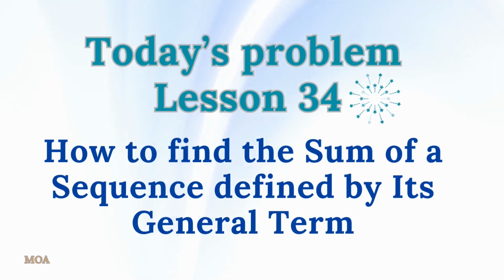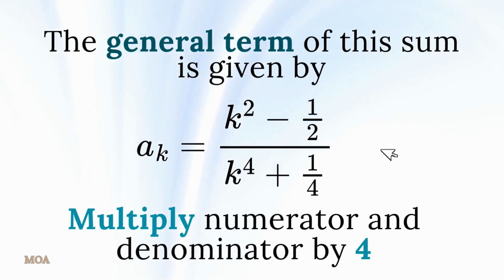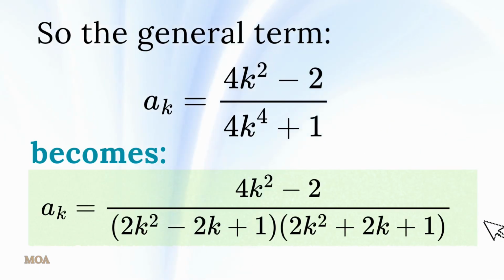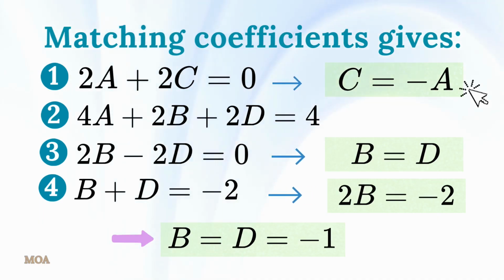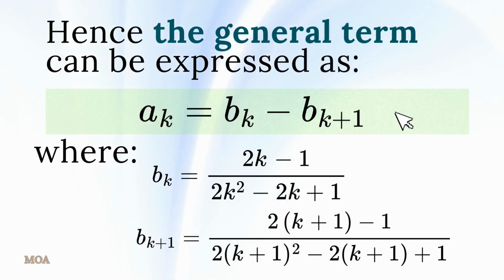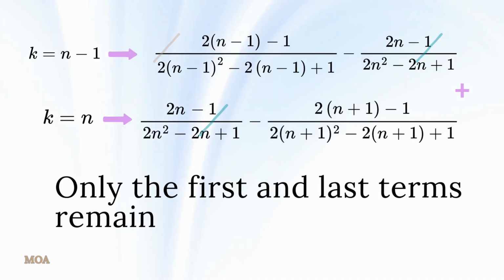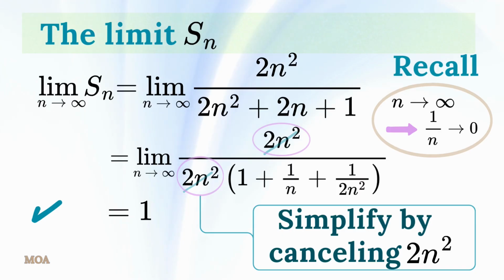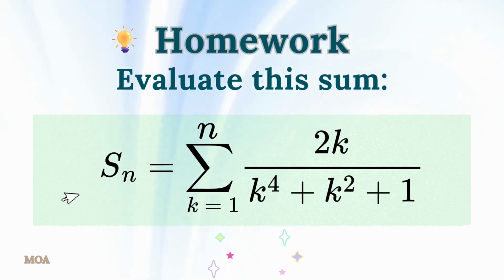How to Find Exact Sum & Limit - Many Students Get Stuck Here | MOA Lesson 34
🎓 Welcome to Math Olympiad Academy (MOA)—your trusted space for systematic problem-solving and mathematical clarity.
In this video #34, we tackle a challenging sequence problem involving a finite sum with its general term. When the sum involves rational expressions with higher powers, you cannot simply evaluate term by term. Instead, we must use the powerful Telescoping Series method.

In this MOA lesson 34, we analyze a sequence defined by summing terms of k squared minus one half, over k to the fourth power plus one quarter, starting from k equals one up to n, where n is a natural number.

Problem Solved in This Lesson # 34:
Let the sequence S sub n equal the sum from k equals one to n, of the quantity k squared minus one half, over k to the fourth power plus one quarter, where n is a natural number.

The questions are:

Find the exact formula for the sum S sub n.
Find the limit of the sequence S sub n as n approaches positive infinity.
This lesson directly aligns with:
- Advanced High School Mathematics (Honors Pre-Calculus, AP Calculus BC)
- AP Calculus BC (telescoping series, partial fraction decomposition, sequence limits)
- IB Mathematics: Analysis & Approaches HL
JEE Advanced (finite sums, algebraic factoring, Sophie Germain Identity)
- First-year university calculus (step-by-step summation and convergence evaluation)

While many students attempt sums mechanically, true mastery lies in understanding how to factor complex denominators, decompose into partial fractions, and recognize telescoping patterns accurately.

Your challenge as a student is:

👉 Can you determine the exact sum of a sequence by factoring the denominator and applying the Telescoping Series method correctly?

In MOA Lesson 34, we walk you through a five-step method:

🟢 Simplify the general term by clearing fractions in numerator and denominator
🟢 Factor the denominator using Sophie Germain's Identity
🟢 Decompose into partial fractions to reveal the telescoping pattern
🟢 Sum the telescoping terms to find the exact formula for S sub n
🟢 Evaluate the limit as n approaches positive infinity from the exact formula

By the end of this lesson, students will be able to:

🟠 Apply partial fraction decomposition to a rational expressions
🟠 Use Sophie Germain's Identity to factor quartic denominators
🟠 Recognize and solve telescoping series problems confidently
🟠 Derive exact sum formulas before evaluating limits
🟠 Build problem-solving intuition that prepares them for AP, IB, JEE, and university exams

📌 Homework Challenge:

After watching, try evaluating the sum from k equals one to n, of two k, over k to the fourth power plus k squared plus one. Share your solutions in the comments for feedback!

This lesson is essential for students aiming to sharpen:

🔵 Precision in algebraic factoring and partial fraction decomposition
🔵 Rigor in recognizing telescoping patterns
🔵 Problem-solving efficiency for finite sums and sequence limits
🔵 Conceptual clarity linking exact summation to limit evaluation
🔵 Exam readiness for AP, IB, JEE, A-Level, and university assessments

🟢 Step-by-step tutorials in sequences, calculus, and advanced problem-solving
🟢 AP, IB, JEE, and university-aligned content with global relevance
🟢 Clear, verbalized mathematics that prioritizes understanding over speed
🟢 Methods that build long-term mathematical maturity and self-reliance

Your likes, comments, and subscriptions motivate us to continue creating accessible, rigorous, and globally relevant content for learners at every level.